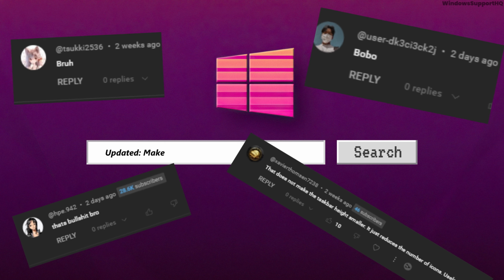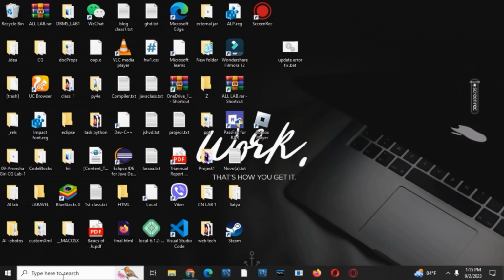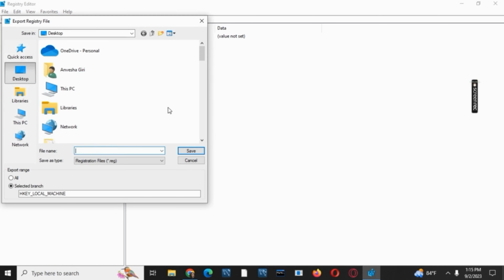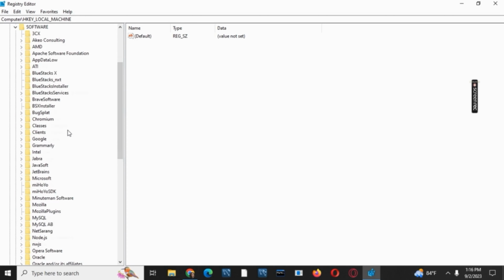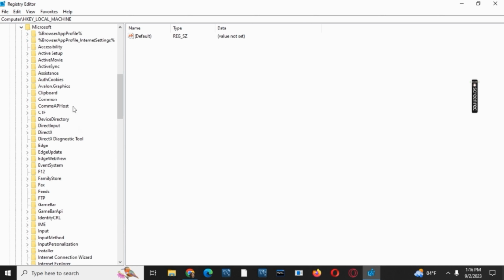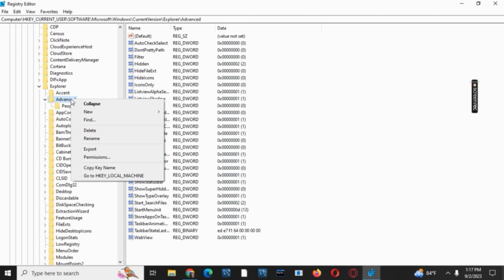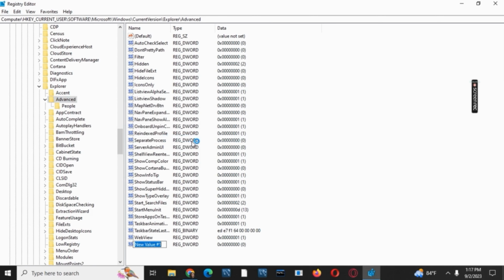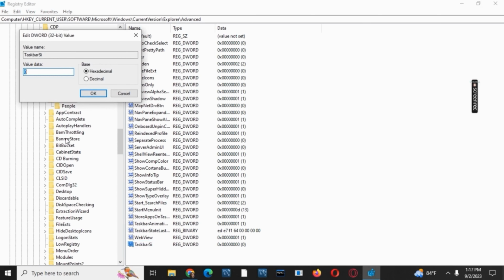UPDATED: Change Taskbar Size in Windows 11/10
📏 Customize your Windows 11 experience by learning how to change the size of your taskbar. In this updated tutorial for 2023, we'll guide you through the process of adjusting the taskbar size to suit your preferences. Whether you prefer a compact taskbar or a larger one, we'll show you how to make the necessary adjustments.

Windows 11 offers a sleek and modern interface, and with a few simple steps, you can make your taskbar look and feel just the way you want it to. Follow our step-by-step guide to master the taskbar customization options available in Windows 11.

Timestamps:
0:00 - Introduction
0:05 - Make your Taskbar smaller in Windows 11 or 10

Discover how to tailor your Windows 11 taskbar to your liking. Our guide will help you easily adjust the taskbar size and enhance your desktop aesthetics.

🔔 If you find this tutorial helpful, consider giving the video a thumbs up and sharing it with fellow Windows 11 users who might also want to customize their taskbar.